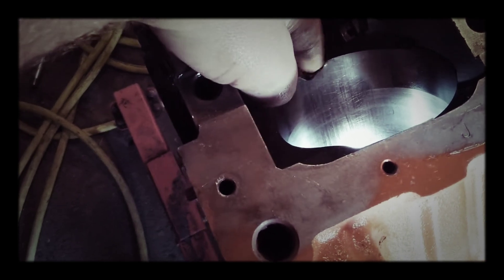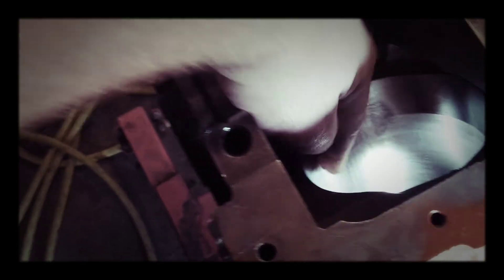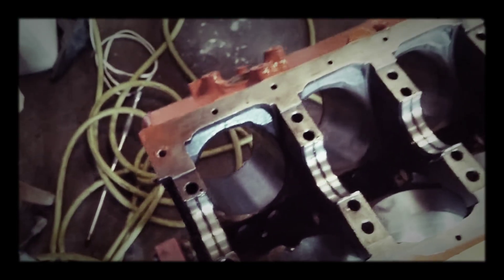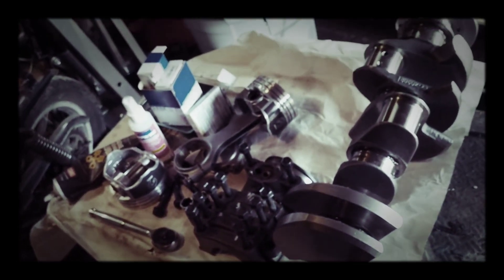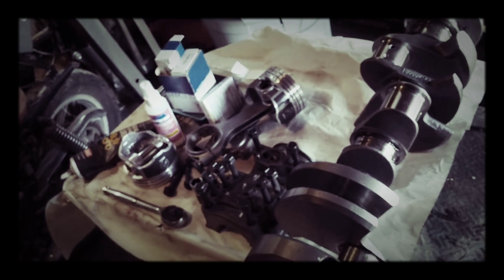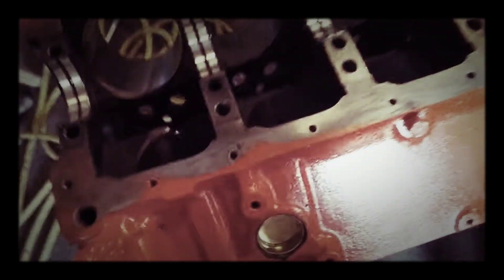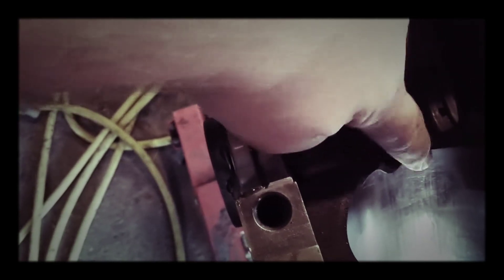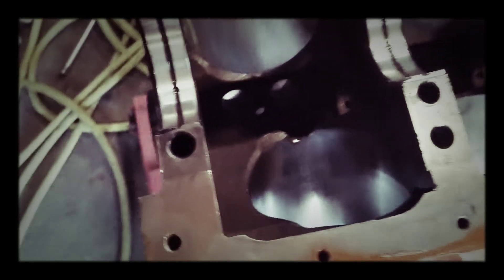Chevy 350 block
Had to remove the crankshaft because the bottom of the Piston bore had a big chip in it from the person before me blew this engine up and the connecting rod broke and it chipped the bottom of the piston bore so I'm going to have to file it down so that way it doesn't hurt the piston